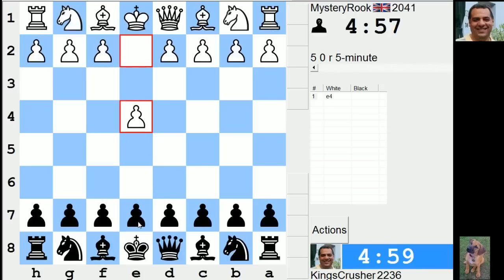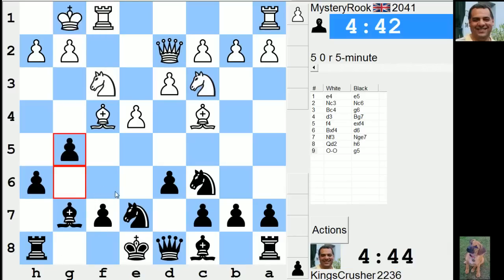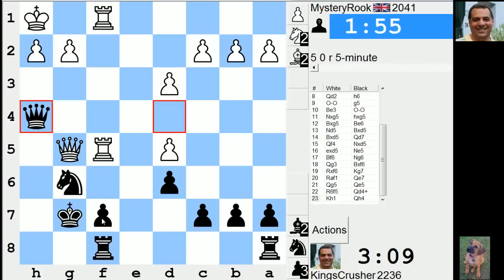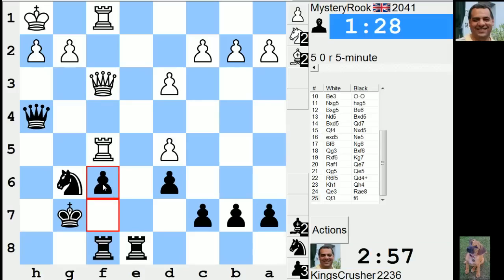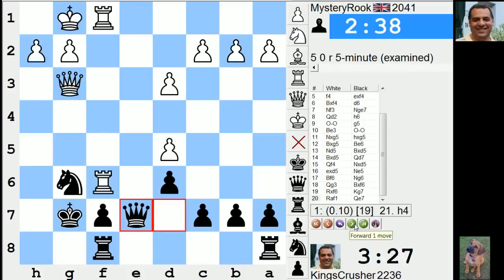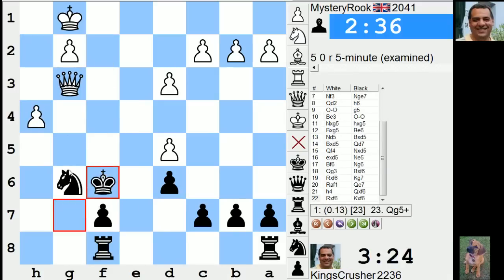LIVE Blitz #2827 (Speed) Chess Game: Black vs MysteryRook in Vienna game, Max Lange defense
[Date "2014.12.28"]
[Round "-"]
[White "MysteryRook"]
[Black "KingsCrusher"]
[Result "0-1"]
[ICCResult "White resigns"]
[WhiteElo "2041"]
[BlackElo "2236"]
[Opening "Vienna game, Max Lange defense"]
[ECO "C25"]
[NIC "VG.04"]
[Time "13:07:53"]
[TimeControl "300+0"]

1. e4 {0:04:58} e5 {0:04:58} 2. Nc3 {0:04:57} Nc6 {0:04:57} 3. Bc4 {0:04:56}
g6 {0:04:56} 4. d3 {0:04:54} Bg7 {0:04:55} 5. f4 {0:04:53} exf4 {0:04:52} 6.
Bxf4 {0:04:52} d6 {0:04:52} 7. Nf3 {0:04:51} Nge7 {0:04:50} 8. Qd2 {0:04:45}
h6 {0:04:49} 9. O-O {0:04:43} g5 {0:04:45} 10. Be3 {0:04:39} O-O {0:04:42}
11. Nxg5 {0:04:22} hxg5 {0:04:29} 12. Bxg5 {0:04:21} Be6 {0:04:25} 13. Nd5
{0:04:15} Bxd5 {0:04:21} 14. Bxd5 {0:04:11} Qd7 {0:04:18} 15. Qf4 {0:03:56}
Nxd5 {0:04:15} 16. exd5 {0:03:53} Ne5 {0:04:14} 17. Bf6 {0:02:51} Ng6
{0:04:01} 18. Qg3 {0:02:43} Bxf6 {0:03:30} 19. Rxf6 {0:02:42} Kg7 {0:03:30}
20. Raf1 {0:02:38} Qe7 {0:03:27} 21. Qg5 {0:02:24} Qe5 {0:03:19} 22. R6f5
{0:02:17} Qd4+ {0:03:17} 23. Kh1 {0:02:13} Qh4 {0:03:10} 24. Qe3 {0:01:37}
Rae8 {0:03:05} 25. Qf3 {0:01:30} f6 {0:02:57} 26. g3 {0:01:19} Qh3 {0:02:48}
27. Kg1 {0:00:47} Ne5 {0:02:15} 28. Qf4 {0:00:33} Ng4 {0:01:52} 29. Qd2
{0:00:26} Re5 {0:01:38} 30. Rxe5 {0:00:22} dxe5 {0:01:34} 31. d4 {0:00:21}
e4 {0:01:31} 32. Qg2 {0:00:15} Qxg2+ {0:01:30} 33. Kxg2 {0:00:14} Ne3+
{0:01:29} {White resigns} 0-1